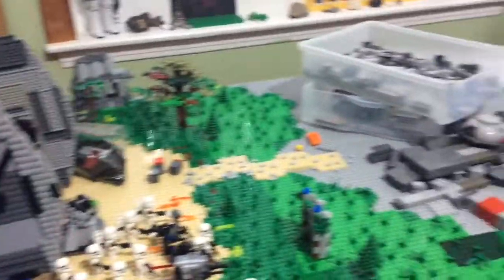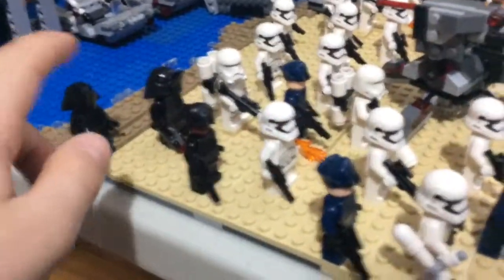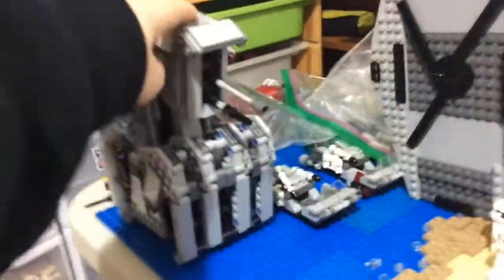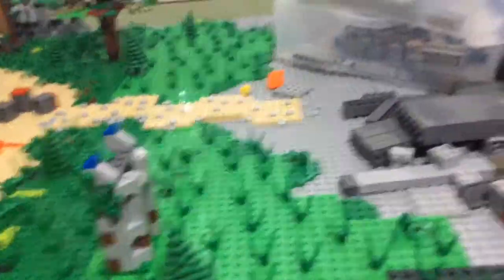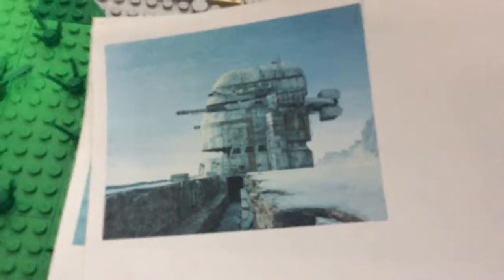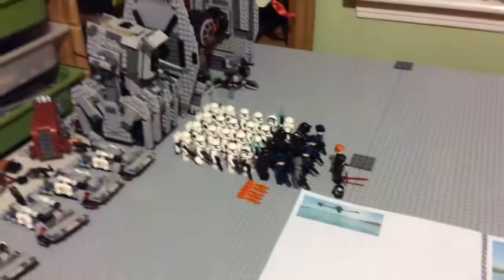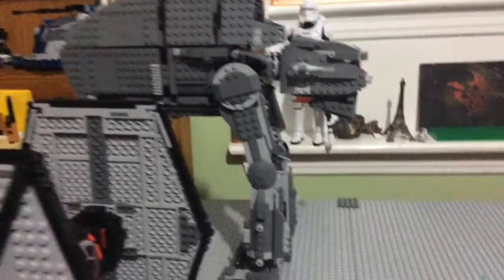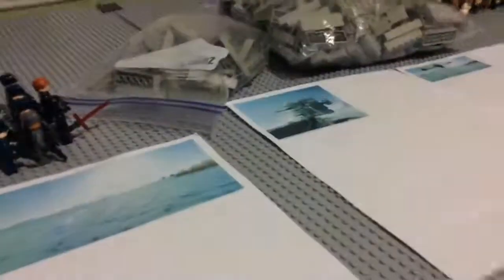Building Crait Part #1 Preparing